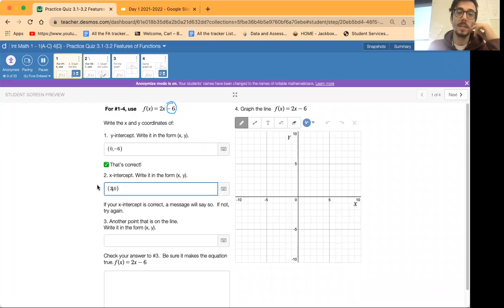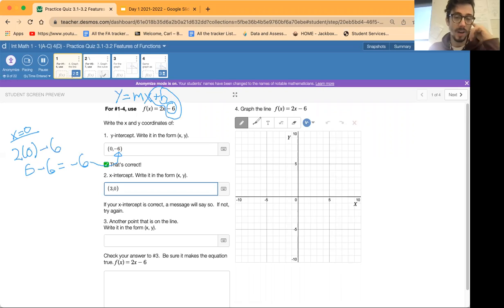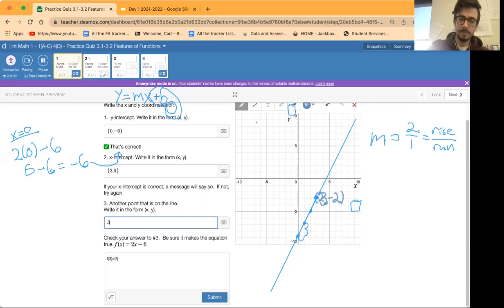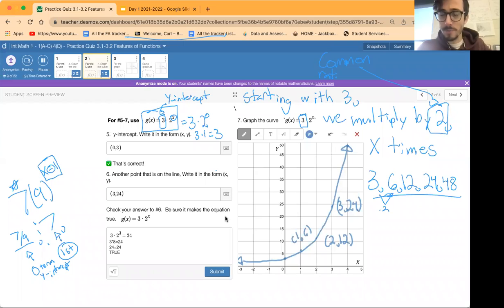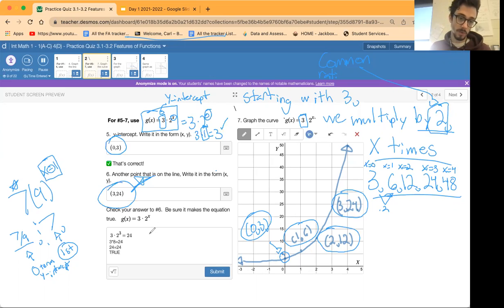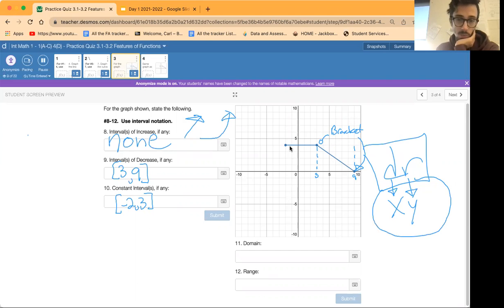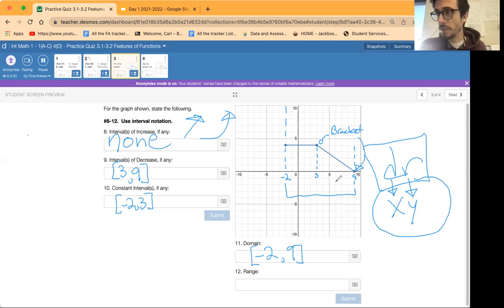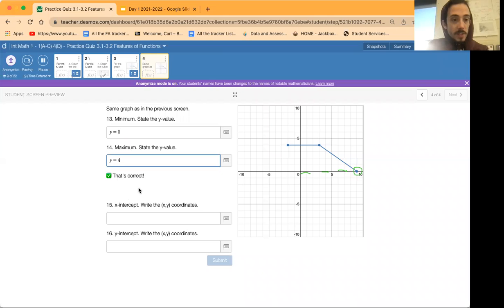Integrated Math 1 - 3.1-3.2 Practice Formative overview